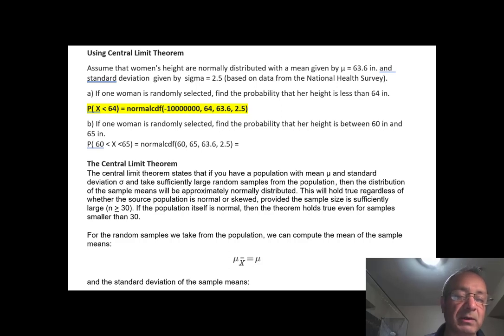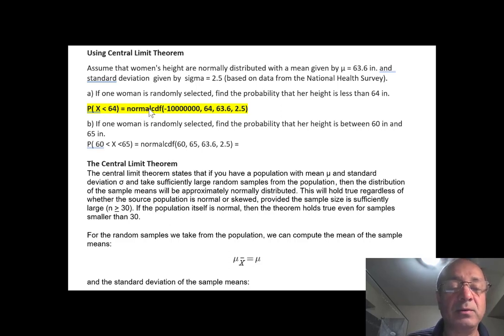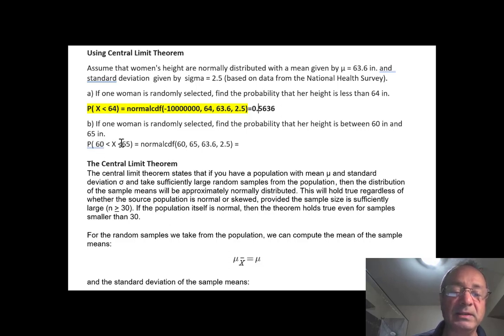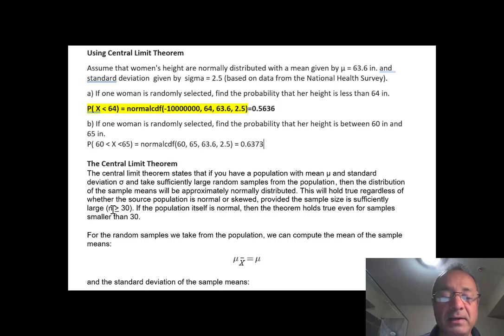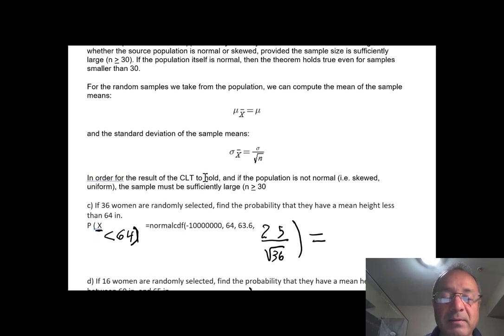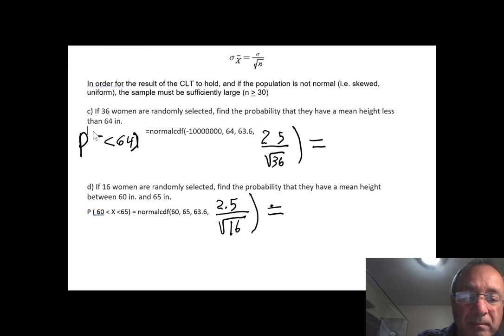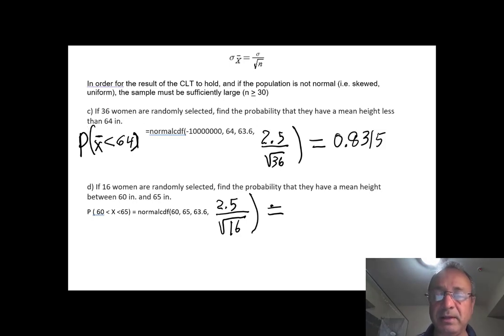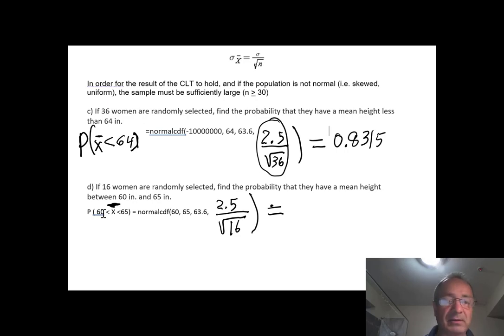Central Limit Theorem Example